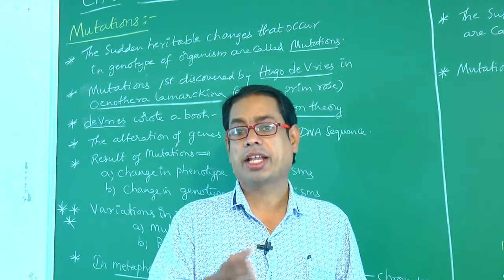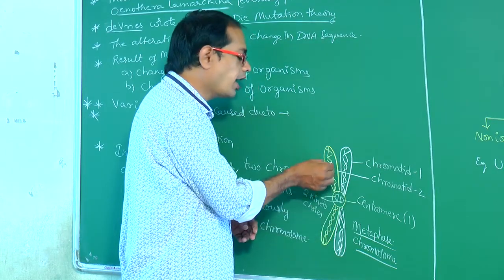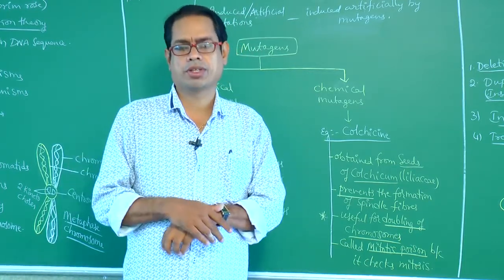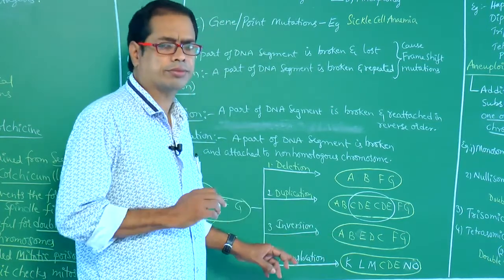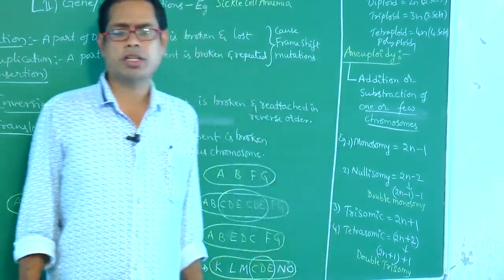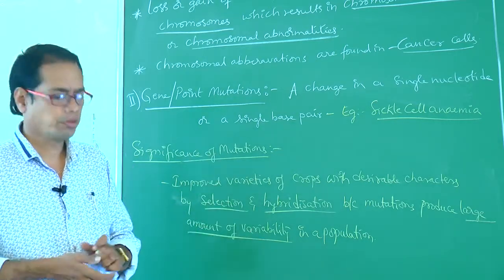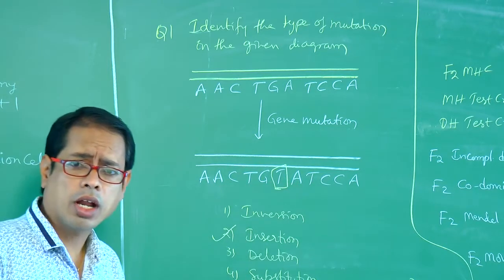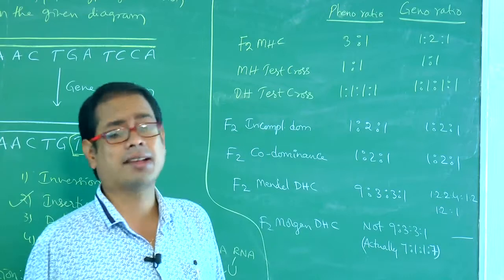PART 11 INHERITANCE AND VARIATION